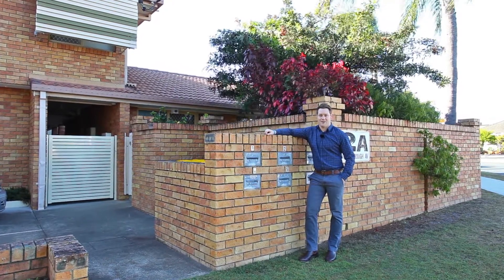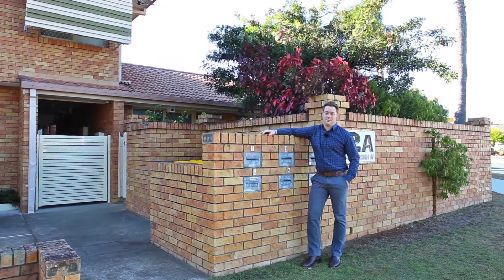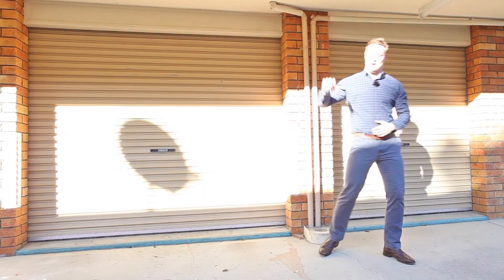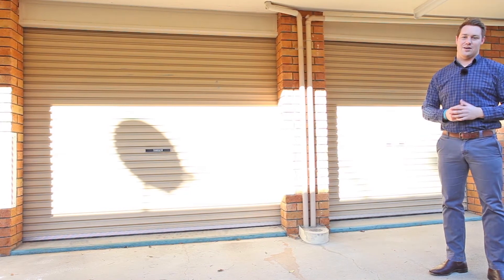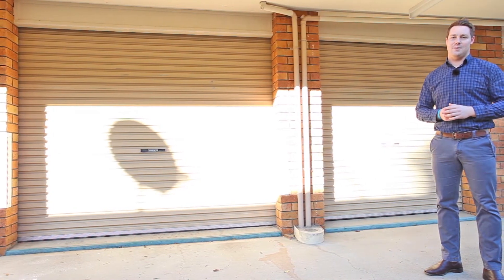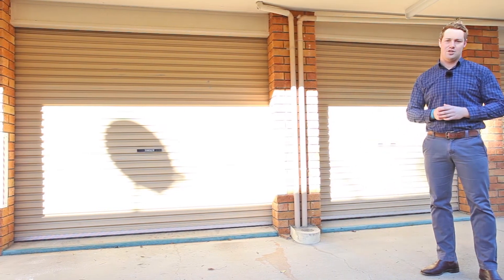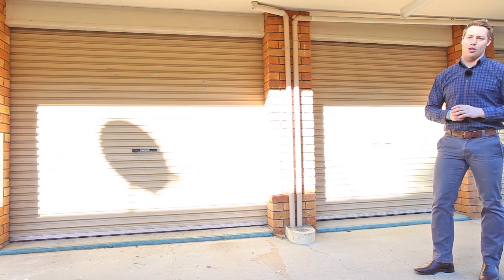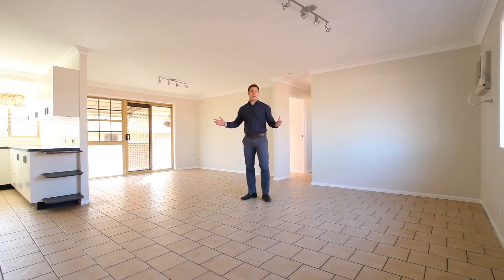5/2a Landsbough Ave, Scarborough Video